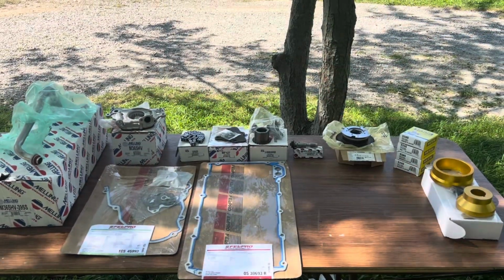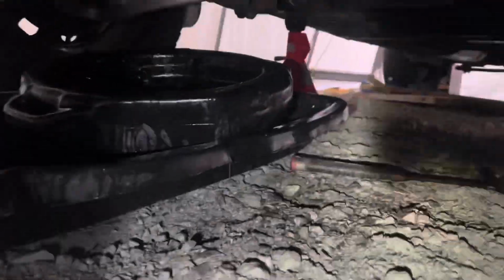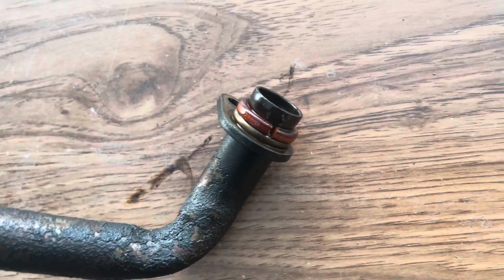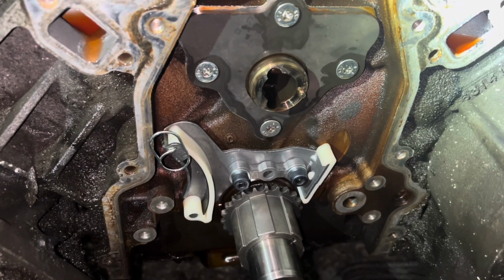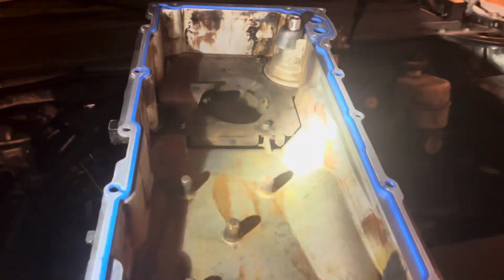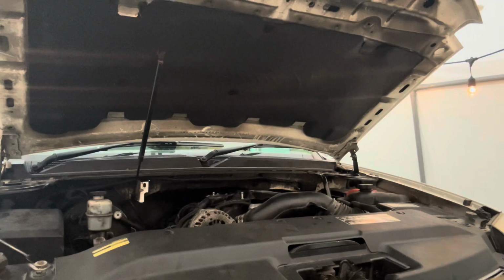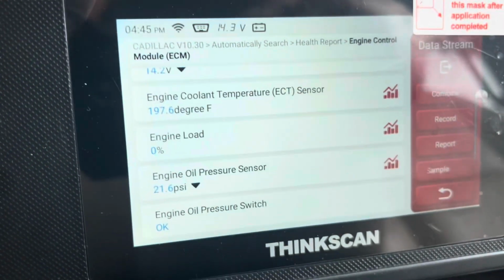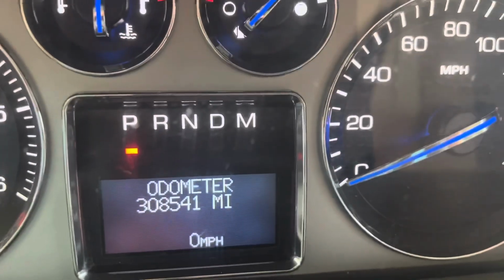2007 Cadillac Escalade - P0011 Camshaft sprocket/oil pump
Parts list for this job:

M365HV Melling oil pump
Melling oil pickup tube
Cam sprocket - GM genuine
Cam thrust plate - Melling
Timing chain - Melling
Timing chain tensioner - Melling
Oil pan pressure relief valve - GM genuine
Oil pan pressure relief valve deflector - GM genuine
Oil pan gasket
Water pump gaskets
Oil control valve - Melling

Also, sorry I mentioned the oil pickup tube is torqued at 106 ft lbs and that’s actually wrong, it’s 106 INCH POUNDS. Here is a link to the toque specifications I followed